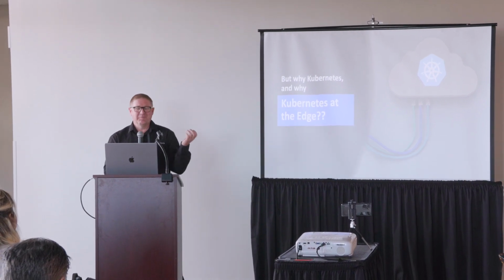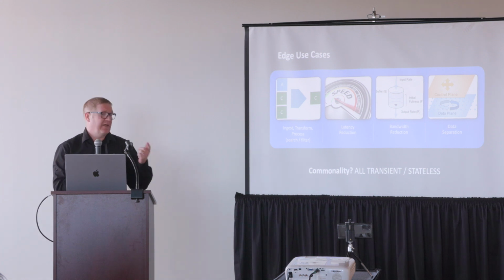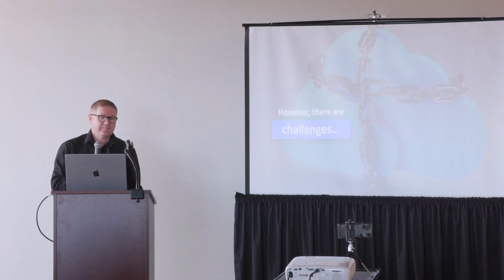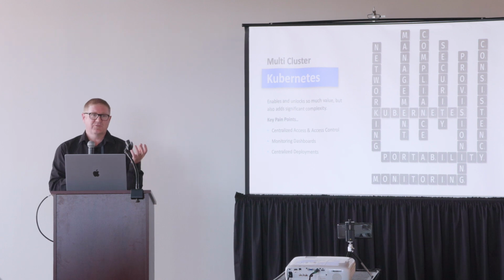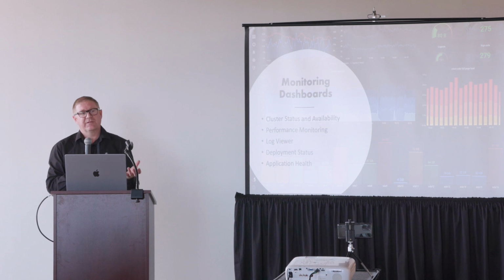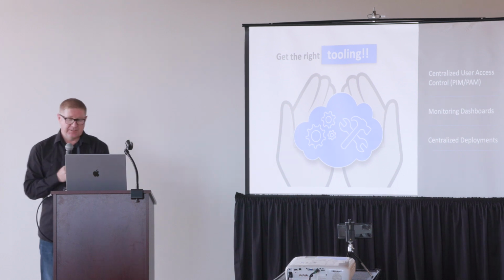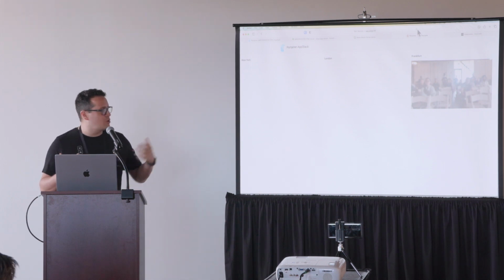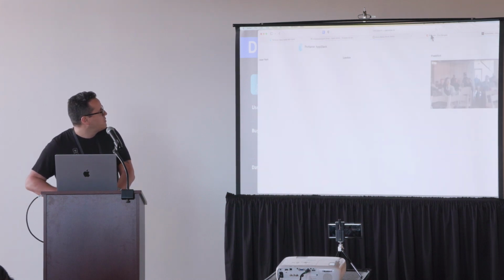Kubernetes at the Edge with Portainer | Civo Navigate NA 2023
Dive into the world of Kubernetes at the Edge with Portainer with Neil Cresswell. In this talk, learn how Portainer transforms container management by making Kubernetes deployment at the edge effortless and efficient.

Through this talk, revoluntionize container management and orchestration by simplifying Kubernetes deployment at the edge. This is aimed at making deploying, updating, and maintaining Kubernetes clusters on edge devices more streamlined and accessible, benefiting industries like telecommunication, healthcare, and manufacturing where low latency and high reliability are critical.